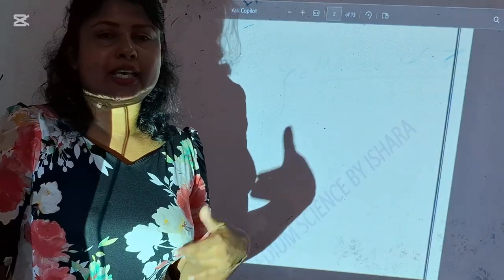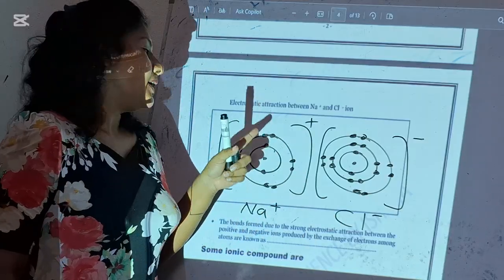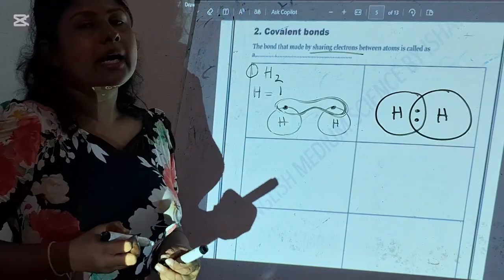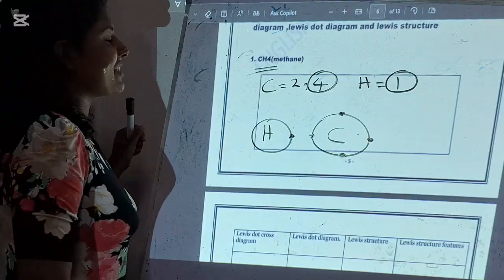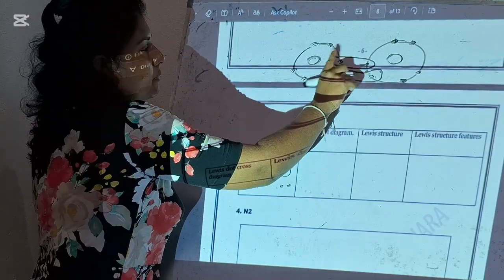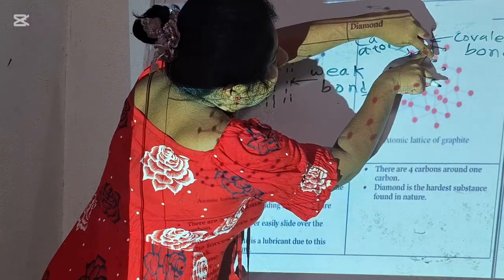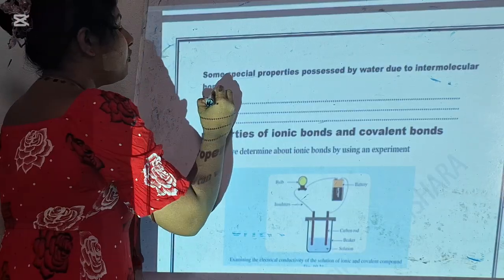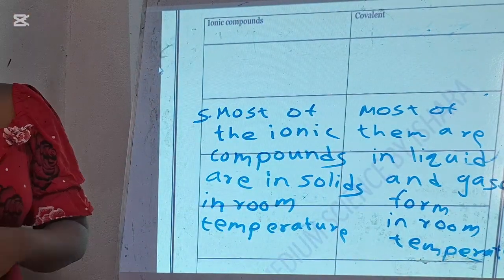Grade 10 chemical bonds